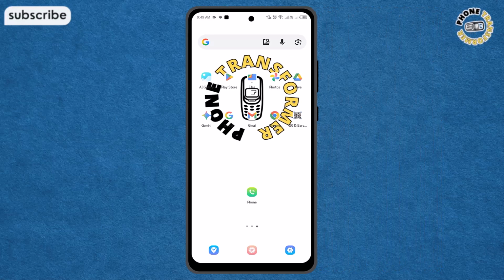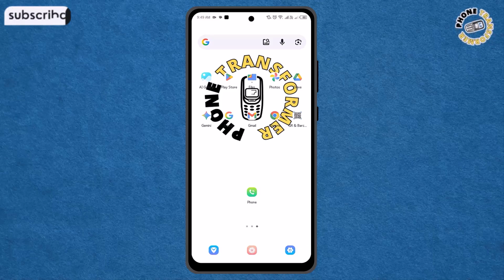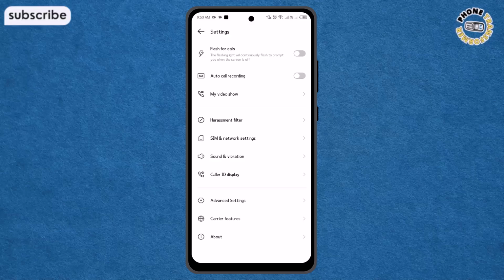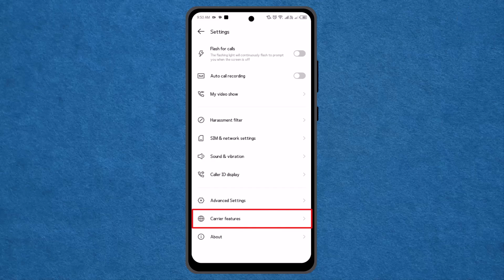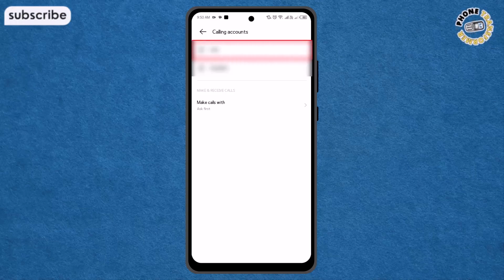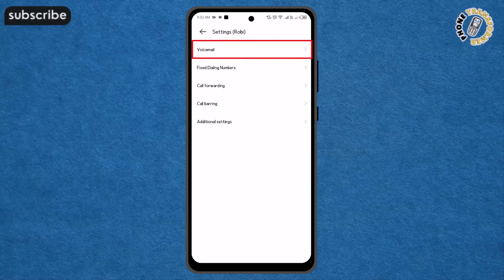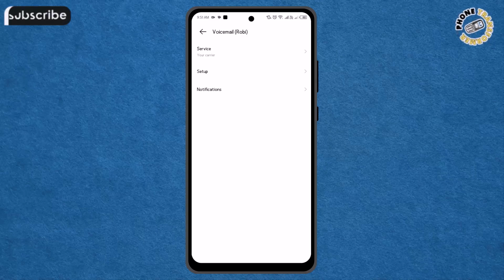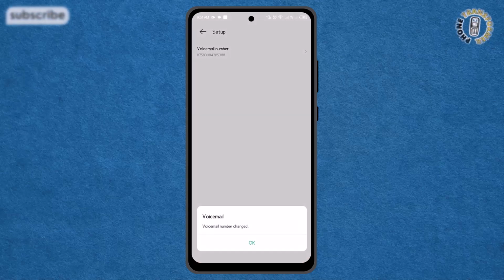How to Use Voicemail on Android | Complete Setup Guide (2026)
📝 Learn how to use voicemail on Android with this simple, step-by-step tutorial. We'll guide you through accessing your phone's settings to activate and configure your voicemail service. This video ensures you never miss an important message by showing you how to set up visual voicemail for a modern experience. You'll learn to navigate your dialer app, find carrier settings, and input the correct voicemail number. Follow along to manage how people reach you when you're unavailable.

⏱️ -- TIMESTAMPS --
0:00 Introduction & Purpose
0:08 Step 1: Open Your Phone App
0:26 Step 2: Find the Settings Menu
0:43 Step 3: Access Settings or Carrier Features
1:00 Step 4: Select Your SIM & Voicemail
1:17 Step 5: Activate Visual Voicemail
1:35 Step 6: Final Setup & Voicemail Number